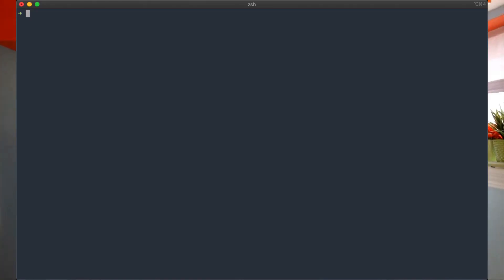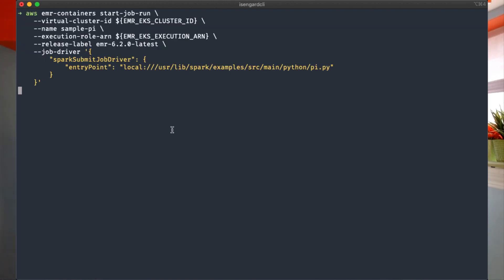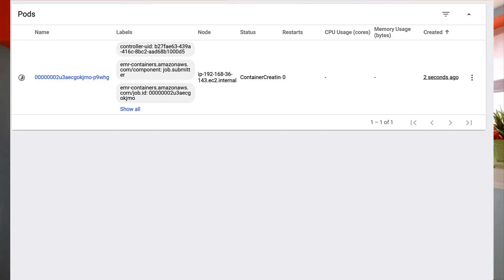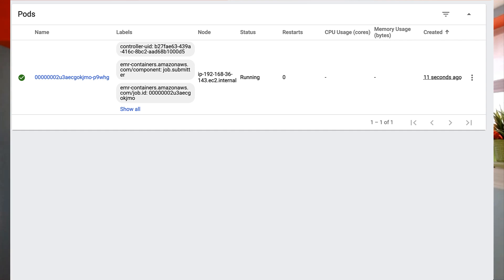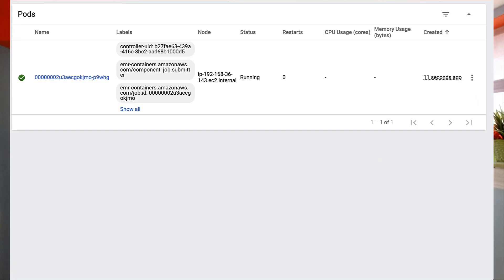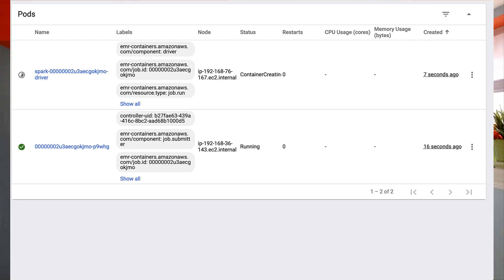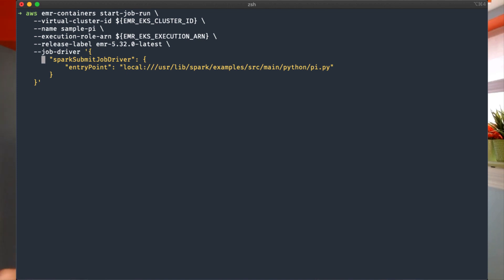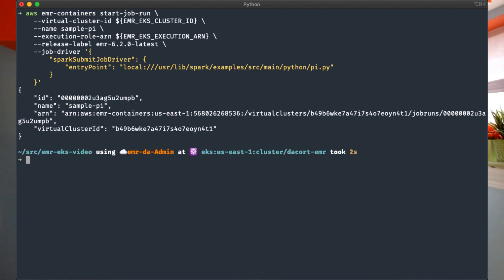Amazon EMR on Amazon EKS - What is EMR on EKS?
A quick intro to the benefits of running Amazon EMR on Amazon EKS. Learn why you might want to run EMR on EKS, when to run EMR on EKS vs. EMR on EC2, and what the benefits are.